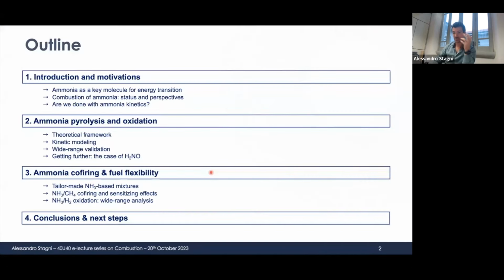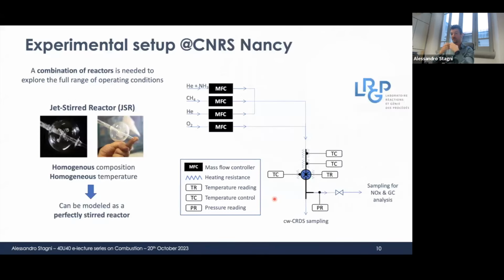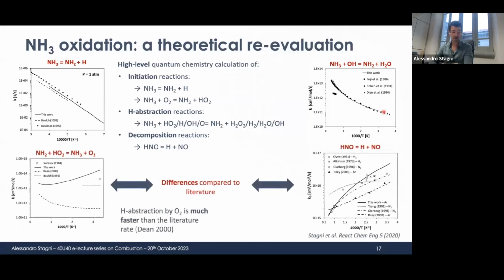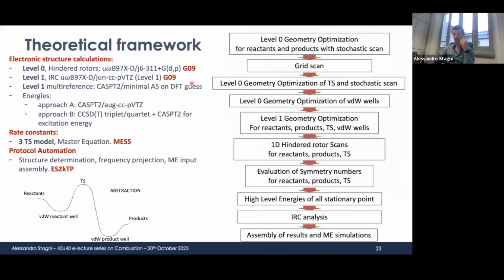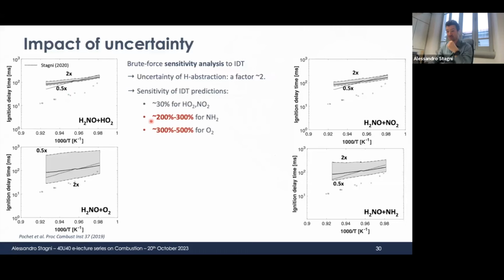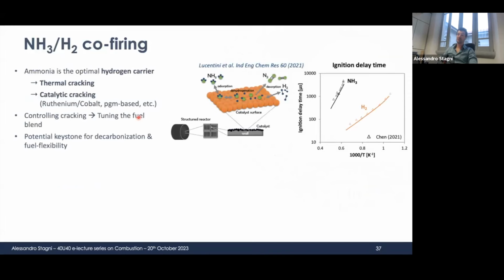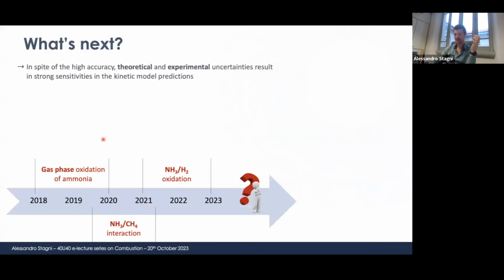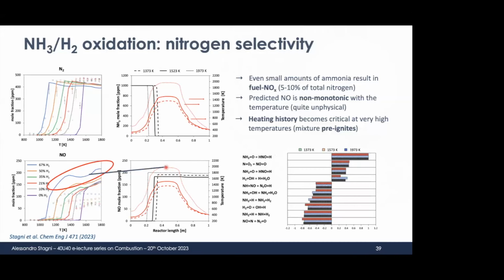Alessandro Stagni - An insight on ammonia chemistry: theoretical and modelling challenges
The fourteenth webinar of the "40 Under 40: e-lecture series on combustion" was delivered by Prof Alessandro Stagni from Politecnico di Milano, Italy. The lecture series, featuring 40 young scientists and engineers who have done high-quality research in combustion, is organized by the Belgian Section of the Combustion Institute.